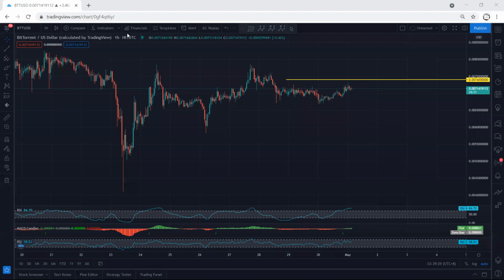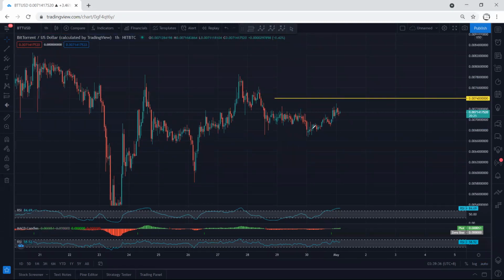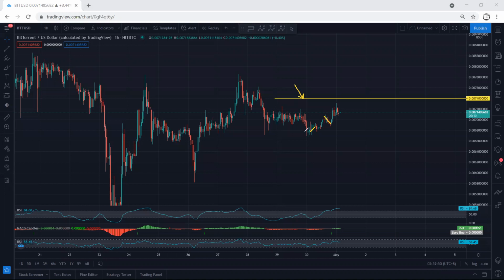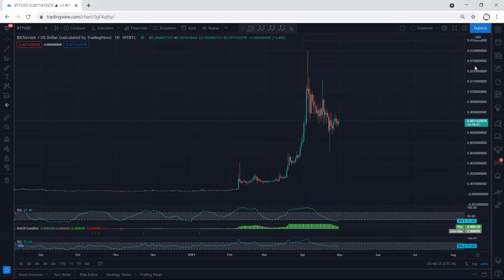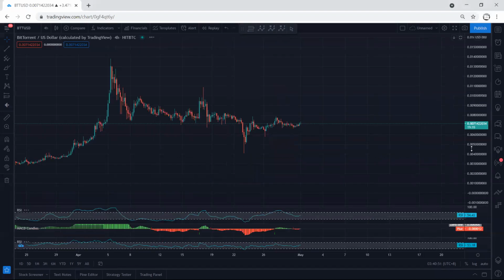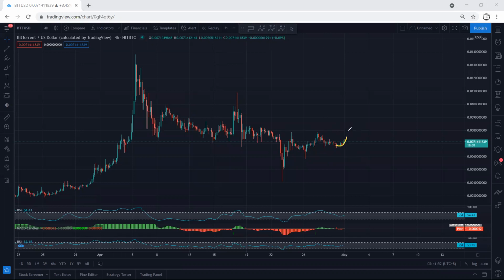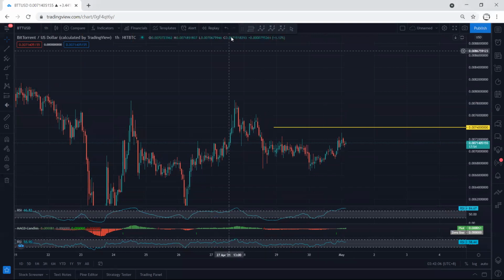BitTorrent - BTT Technical Analysis for May 1, 2021 - BitTorrent